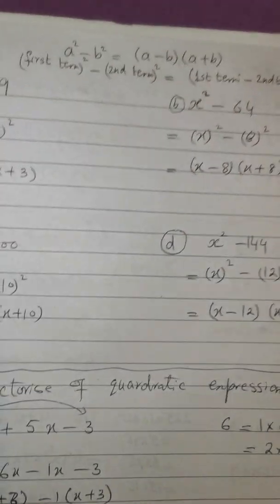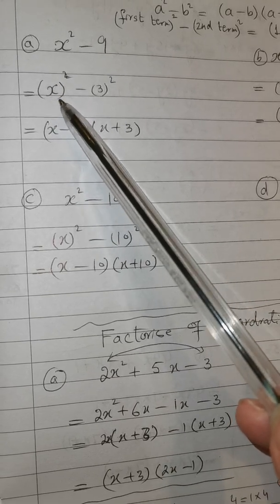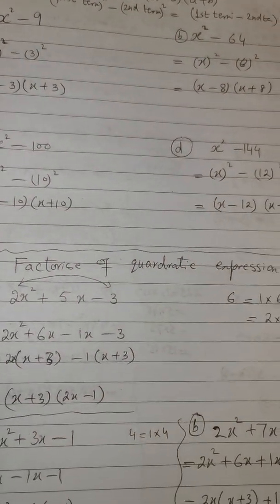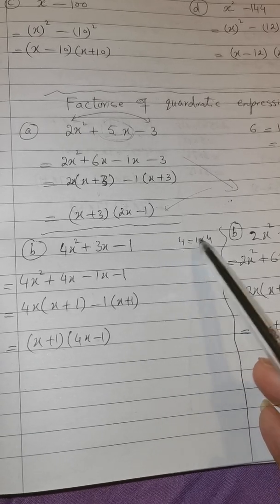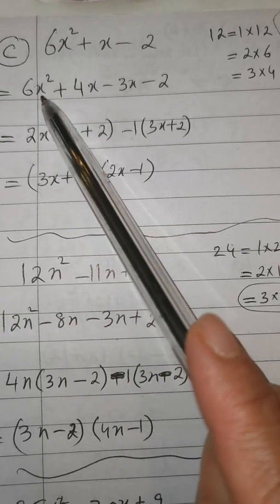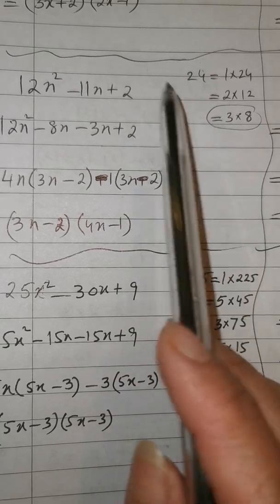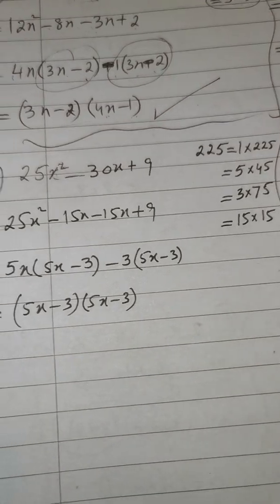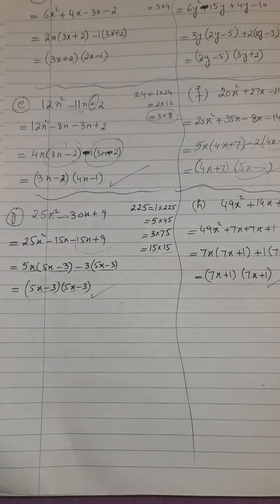Factorisation of quadratic expression when coefficients of x^2 is not 1.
Factorisation of quadratic expression of a^2 _b^2 = (a+b) (a_b)